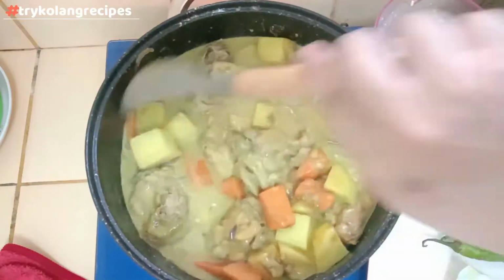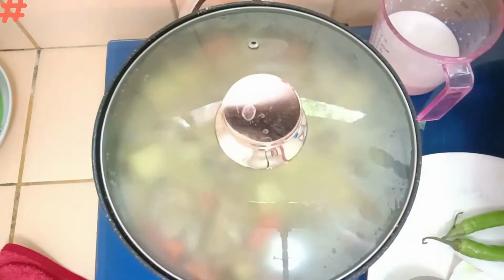How to cook Creamy Chicken Curry | Millennial Mom Cooking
Sharing you guys how I cook my yummy and creamy chicken curry!

Chicken Curry Ingredients
1/2 Kilo chicken
1 Cup gata or coconut milk
1 Red bell pepper
1 Large carrot
2 Potatoes
2 Siling green
3 Gloves bawang
1 Sibuyas
1 Small luya
1 Chicken broth cube
1 Curry powder or mix
Cooking oil

How to cook Creamy Chicken Curry
1. On a medium heat, igisa ang sibuyas, bawang at luya
2. Ilagay ang manok at isangkutsa
3. After 10mins, ilagay na ang carrots at patatas
4. Maglagay ng 1/4 cup curry powder or depende sa panlasa at halu-haluin
5. Saka ibuhos ang gata
6. Ilagay ang broth cubes at haluing muli
7. Ilagay ang sili at bell pepper
8. Seasoned with salt and pepper ayon sa panlasa
9. Make sure na luto ang patatas at carrots
10. Serve hot and enjoy!

Watch till the end to know the procedure of this recipe!

All rights and ownership reserved to Millennial Mom Cooking.